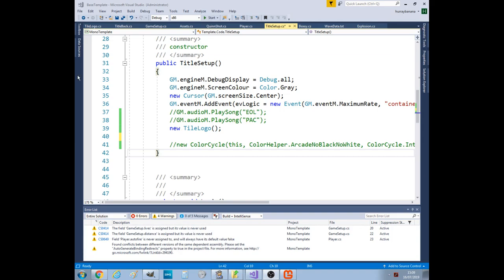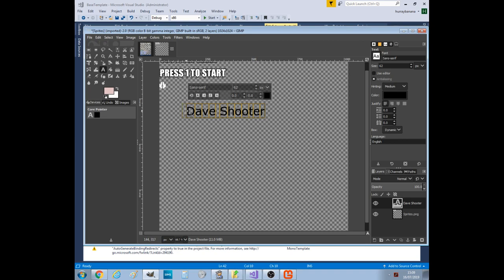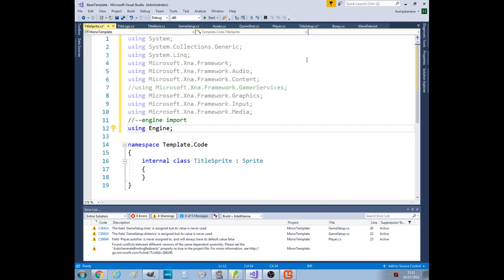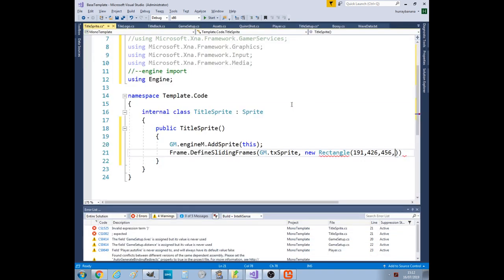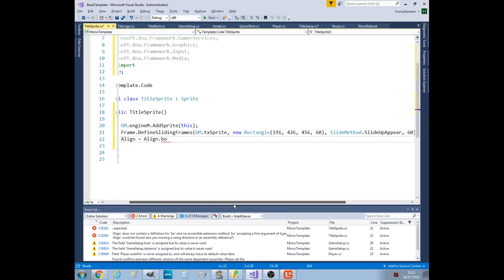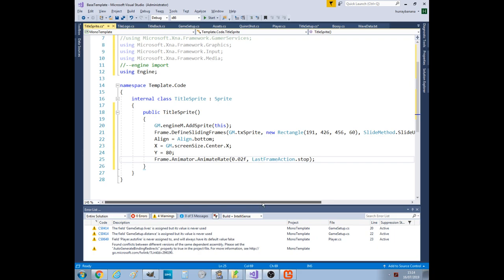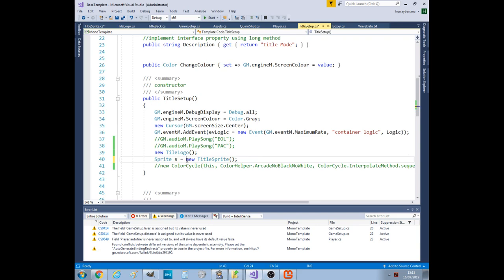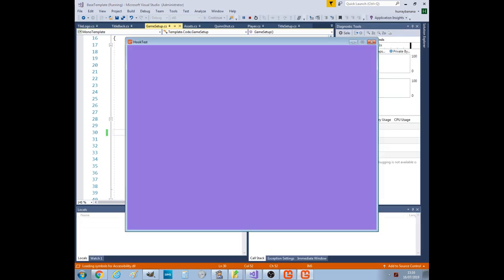Adding an Growing Title Graphic